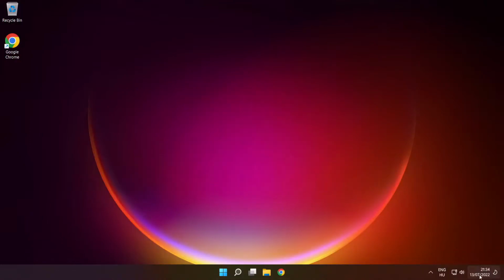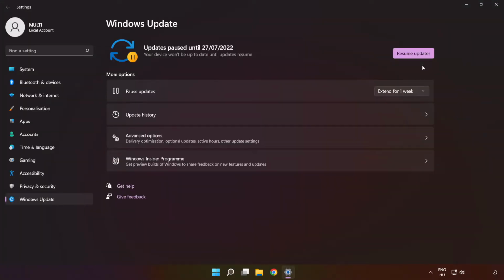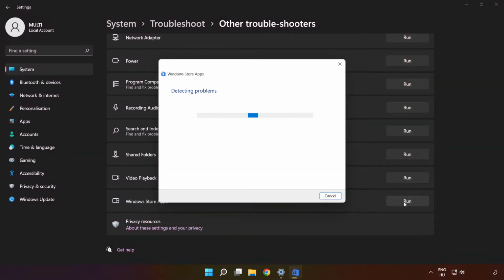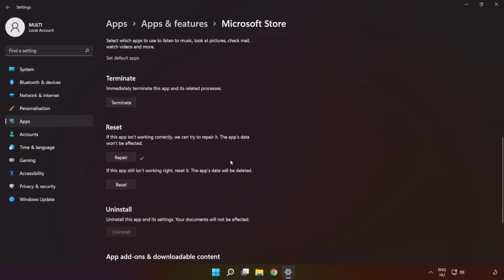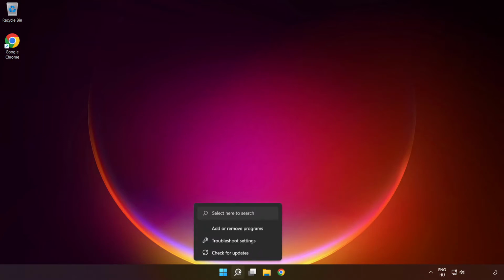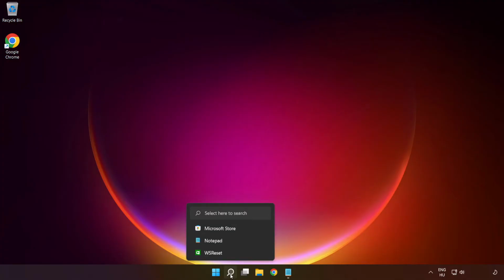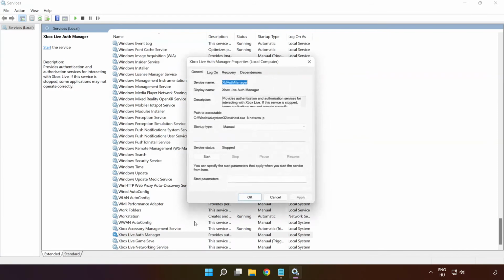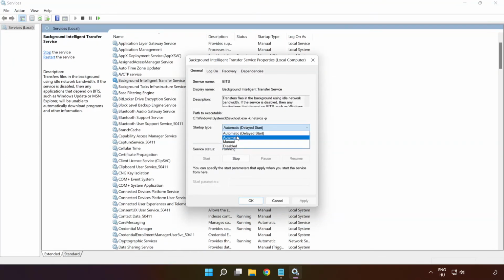FIX Games Not Installing on Microsoft Store/Xbox App on Windows 11/10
In this video I am going to show How to FIX Games (Xbox Game Pass Games) Not Installing/Not Downloading/Not Updating on Microsoft Store/Xbox App on Windows 11/10

🖥️ PC Specs:
CPU: Intel Core i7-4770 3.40GHz
Memory: 16GB HyperX DDR3
HDD: Toshiba 1TB
SSD: Kingston 240GB
Graphics Card: ASUS GeForce RTX 3060 12GB GDDR6
Operating System: Windows 10/11